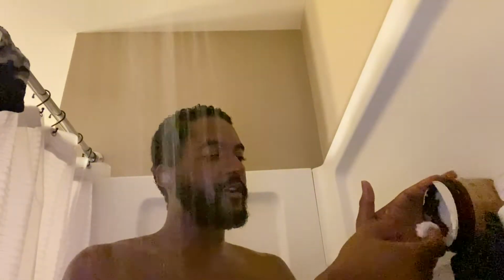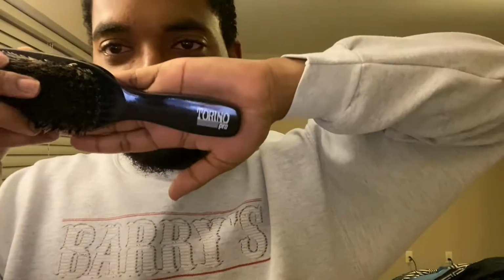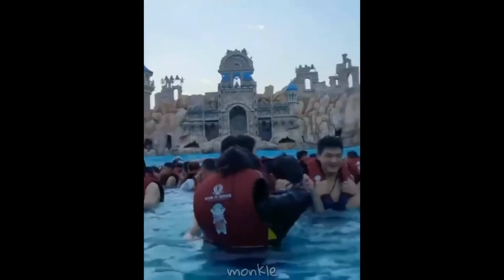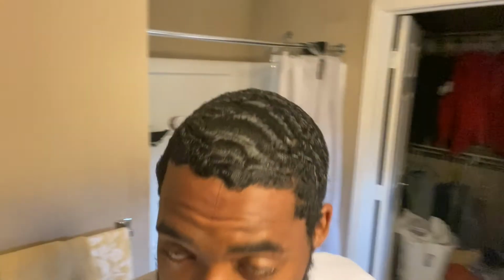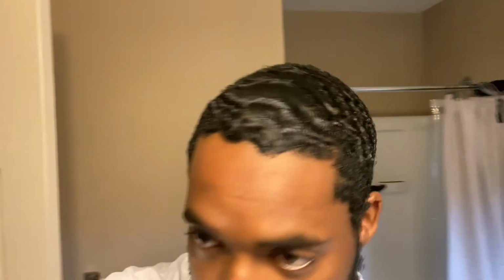Curls to waves tutorial | Duhhwayne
what's up!

into days video I wanted to show you guys to keep your waves bussin. Ive been on a 2-3 month wolf and my hair is getting super long. I don't wear my hair curly all the time but when I do decide to wear it curly this is how I maintain my wolf and get my waves back to looking good.

I can't tell you what works for your hair but I know what products and techniques I use that makes my hair nice and bounce back to what need it to do.

be sure hit me up on all my other socials.